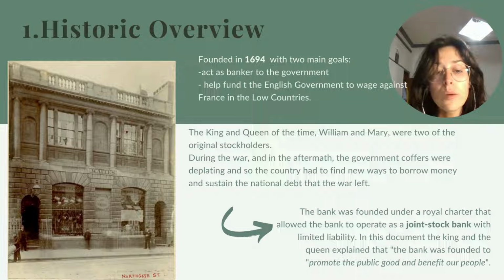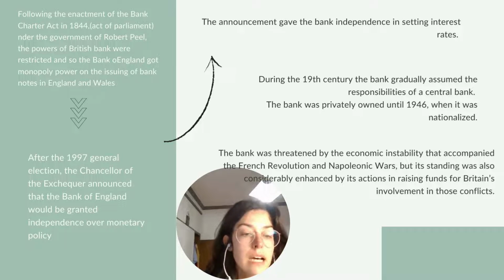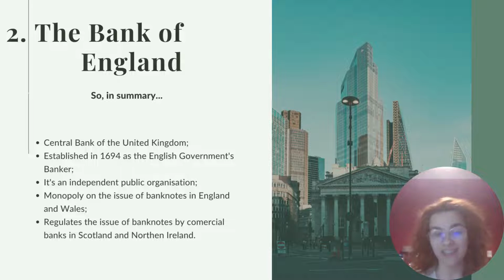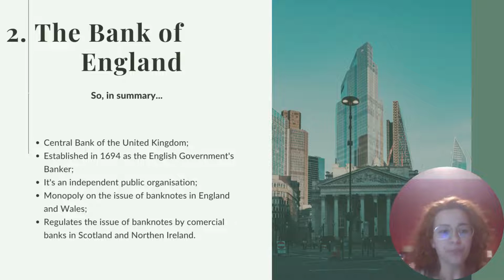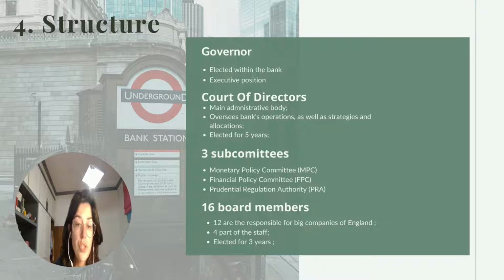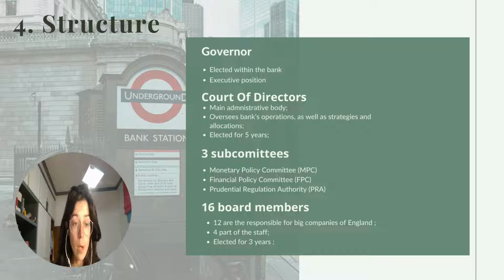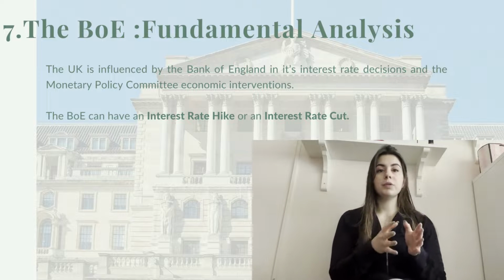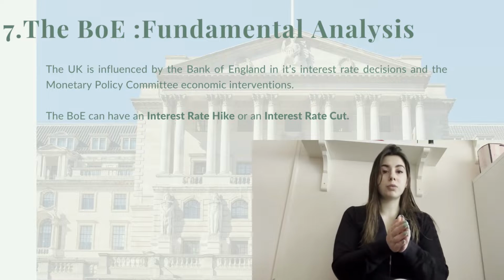The Bank of England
The Bank of England. Presented by:
Beatriz Silva
Bárbara Sá
Cláudia Santos
Rita Mota